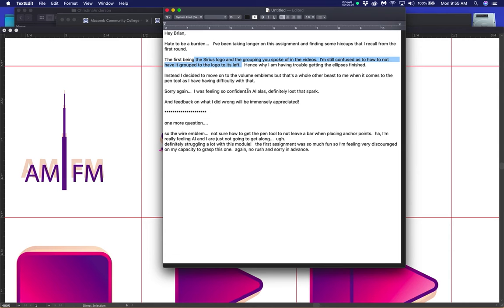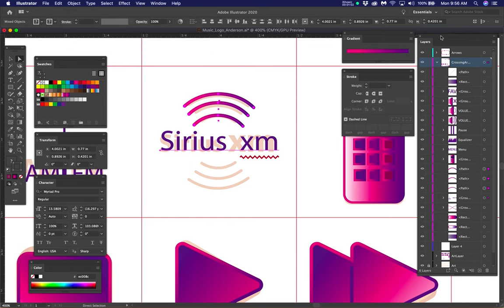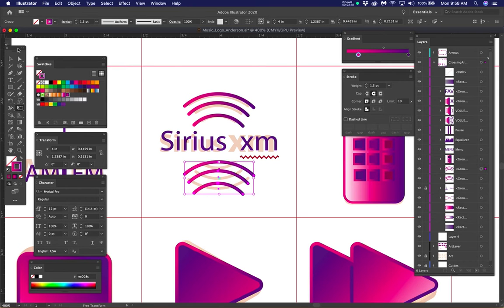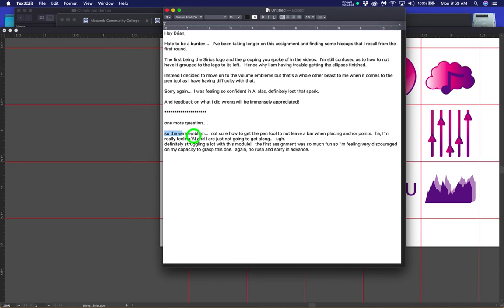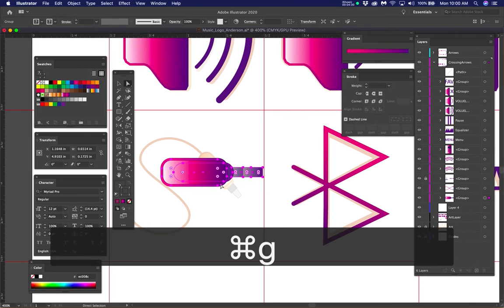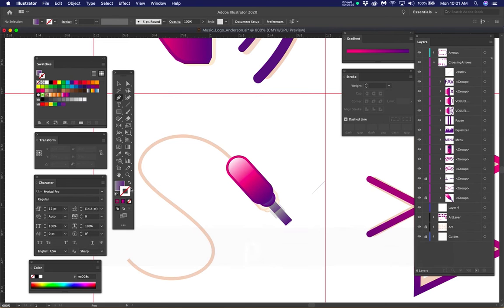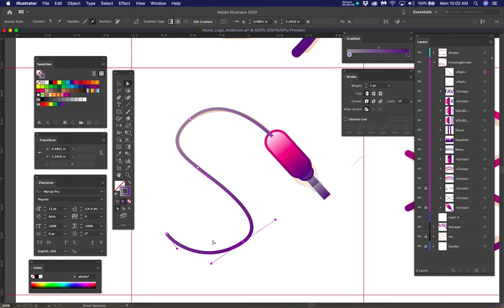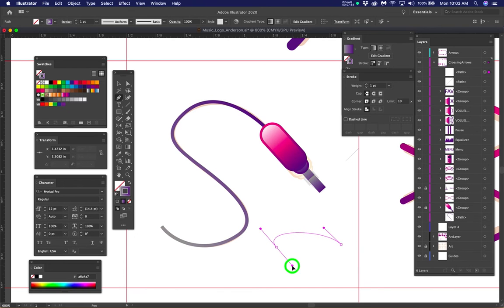Help Movie for Music Icon Assignment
This is a Help Movie for the Music Assignment.